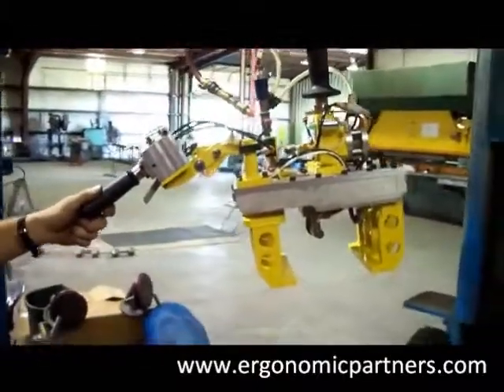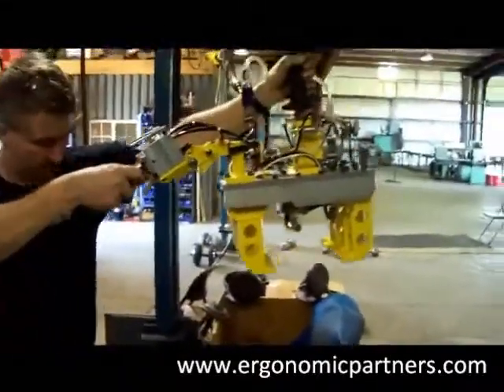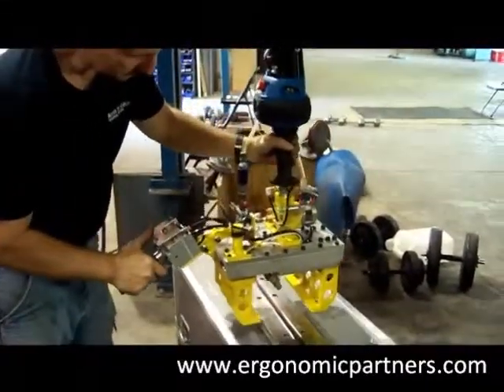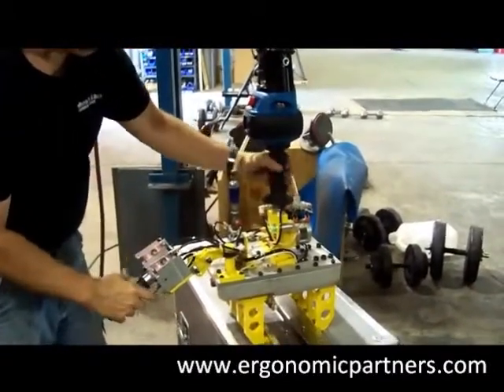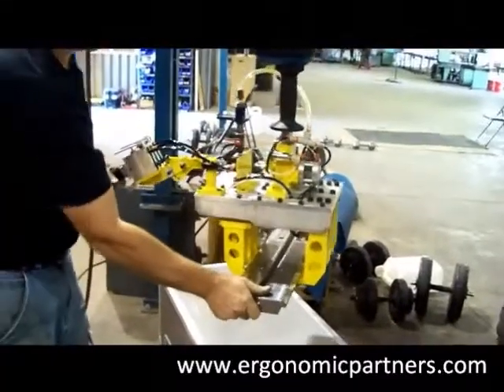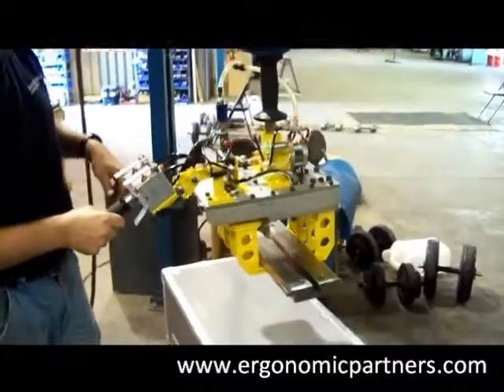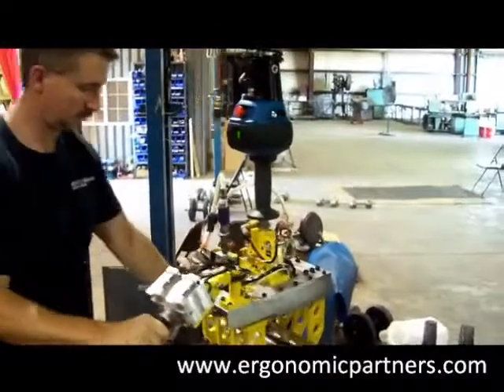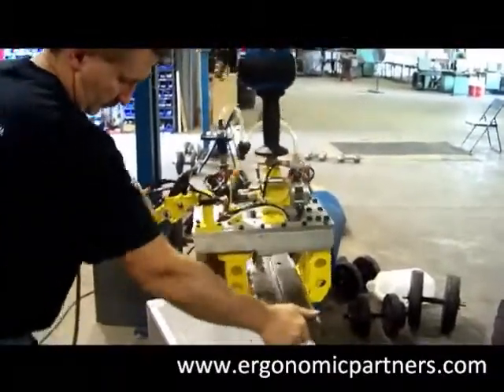T-Slot Lift Assist for Silicon Wafers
Video of a gripper lift assist for T-Slot silicon wafers. for your material handing needs.